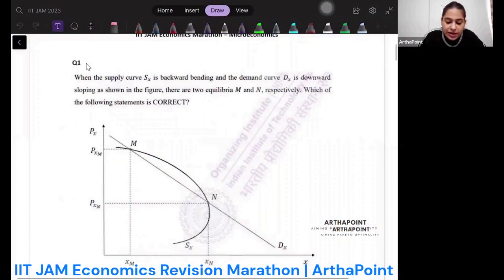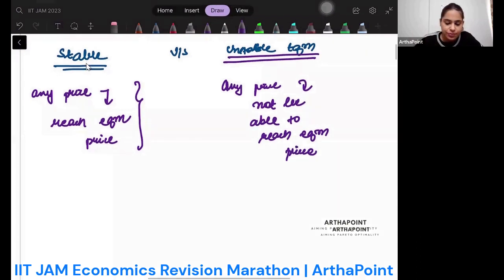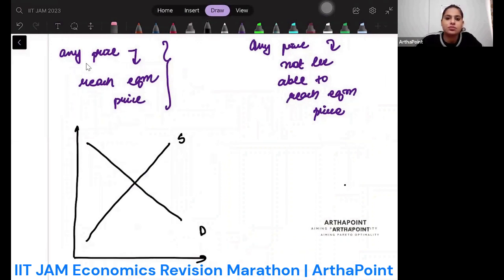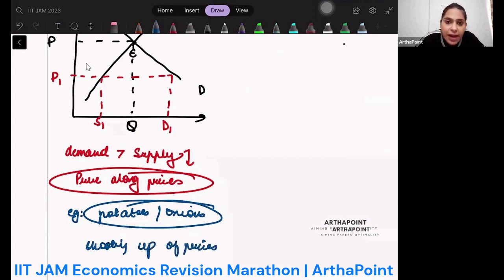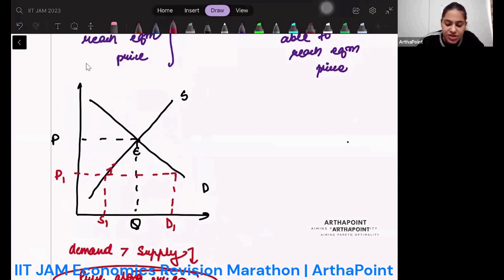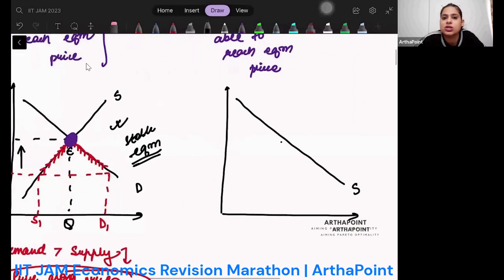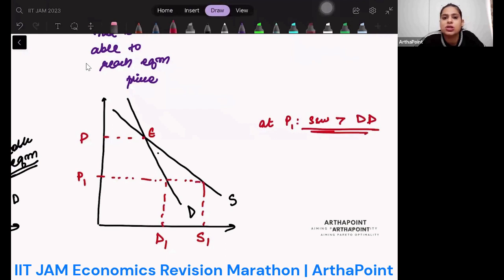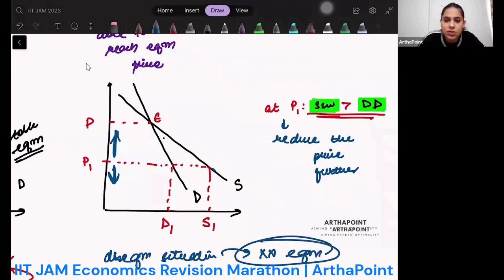IIT JAM Economics 2022 Solutions Q 1 | IIT JAM Economics Past Year Solutions | ArthaPoint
In this lecture, we will solve Q 1 from IIT JAM Economics 2022 Past Year Questions.

CUET PG
CUET 2023
CUET JNU
Introductory Microeconomics
Econometrics
Case & Fair
Varian Workbook
International Economics
JNU SIS
Economic Honors
SAU
South Asian University
IGIDR
DSE 2023
MSE 2023
ISI 2023